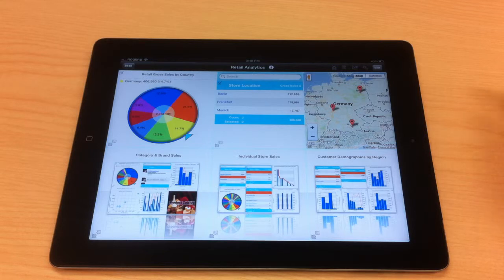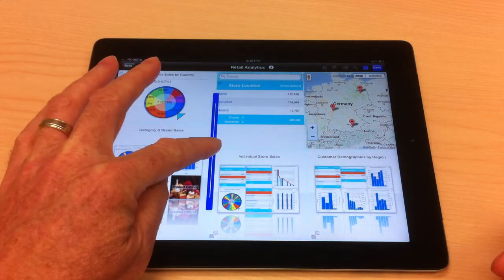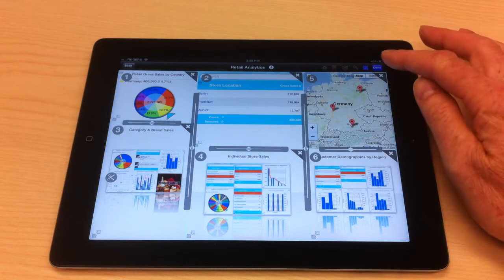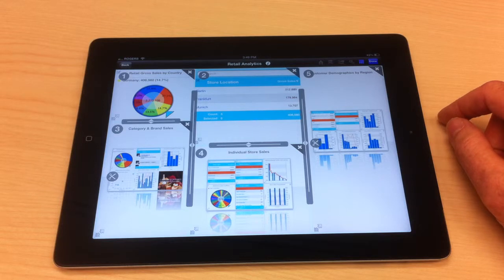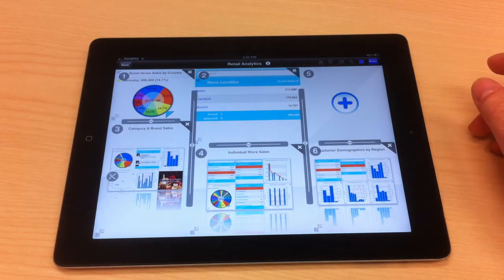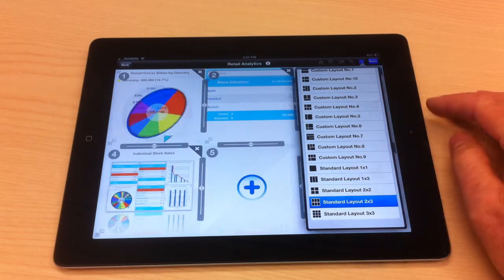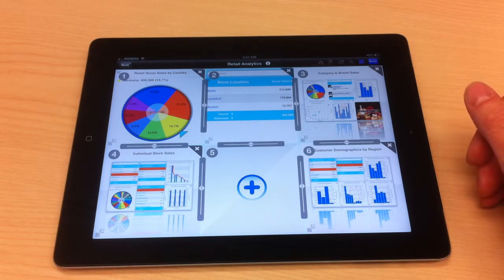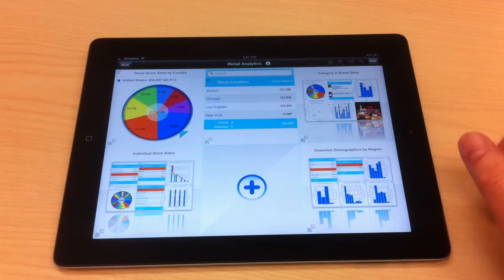cafe moba update 2.4.0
This video details changes in the way users can lay out grids in cafe moba standard edition for iPad. To follow along, simply go to the App Store and search for "cafe moba". Changes do not yet apply to cafe moba for Salesforce and cafe moba for Microsoft Dynamics.